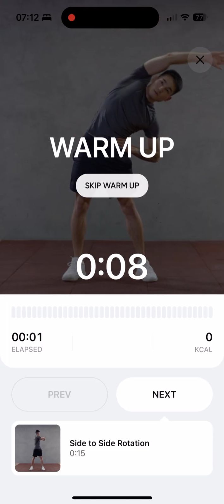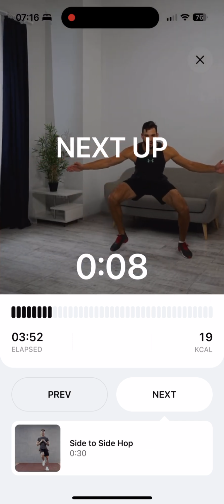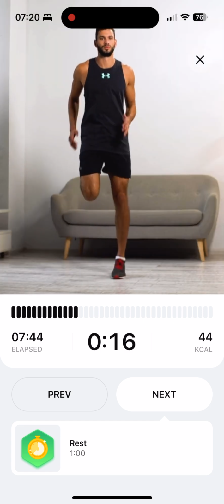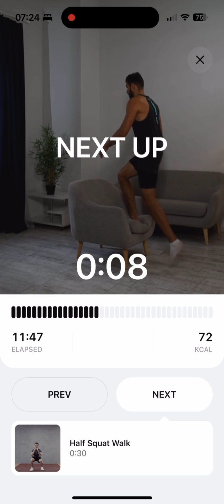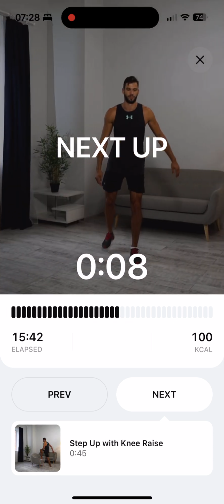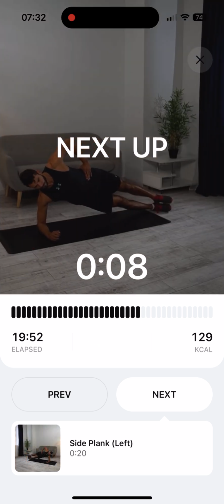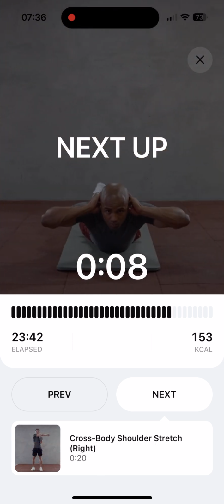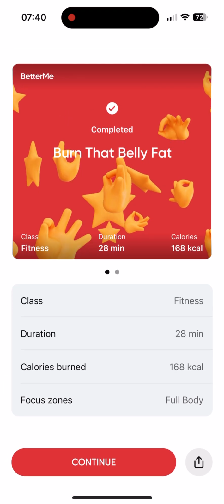Calisthenics - Burn belly fat